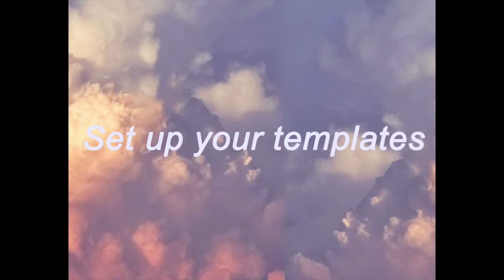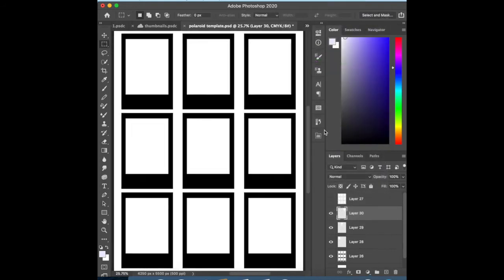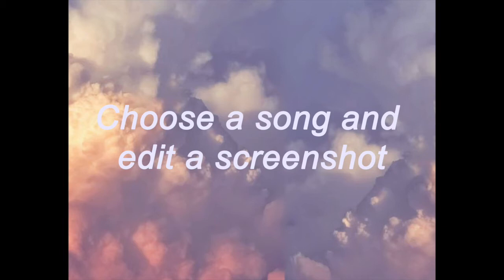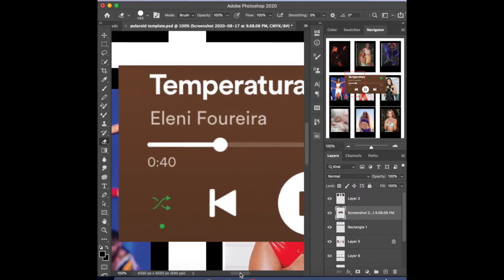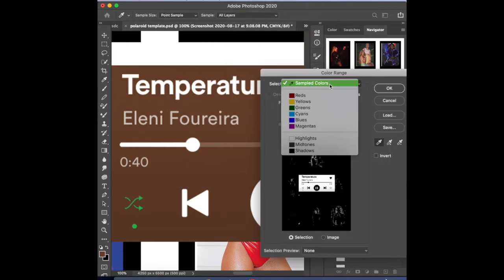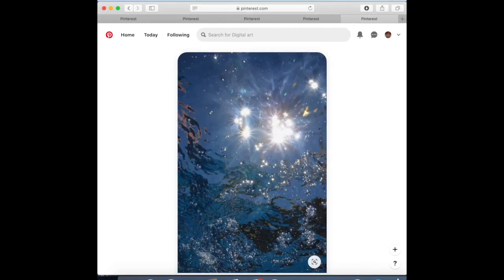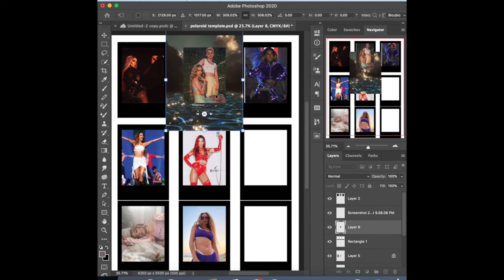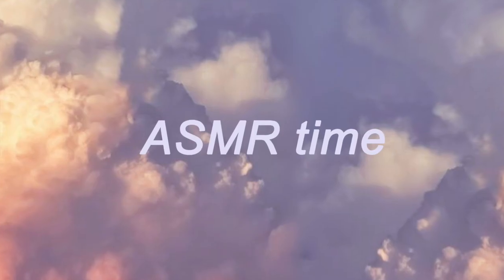DIY aesthetic Polaroids tutorial + ASMR & lo-fi music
Hi everyone! Today's video is a little different, but hopefully easier (and still fun) to follow along. I'll show you how to make Polaroids that you can print out and decorate, or leave plain, because they are so ~aesthetic~ either way. There's also some ASMR in there. Enjoy!